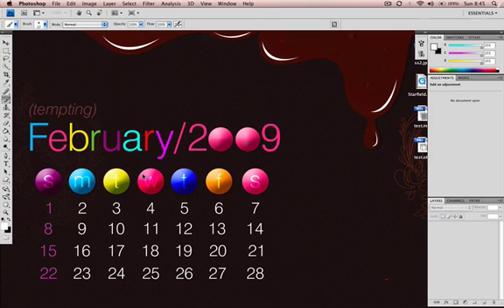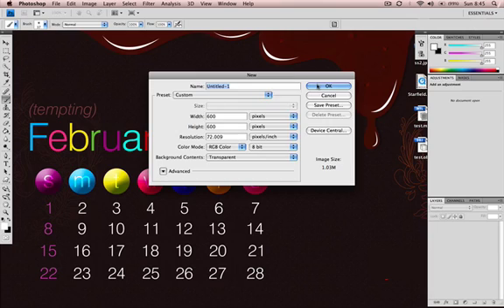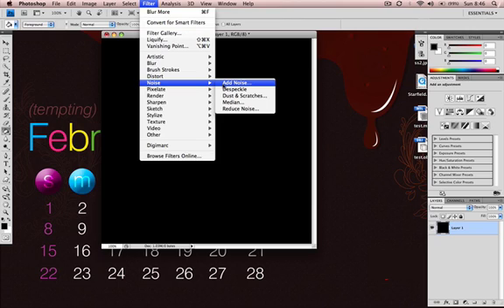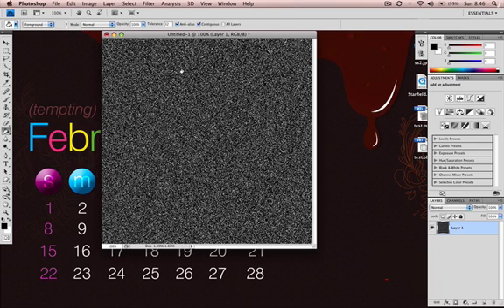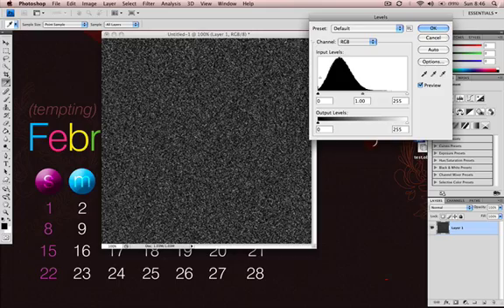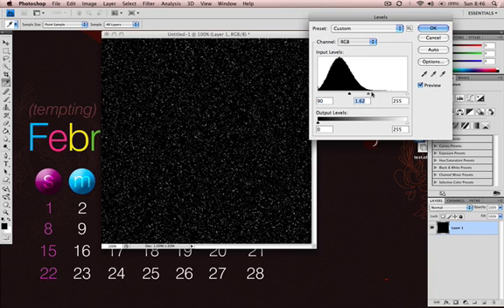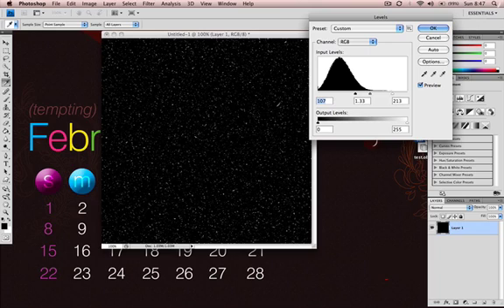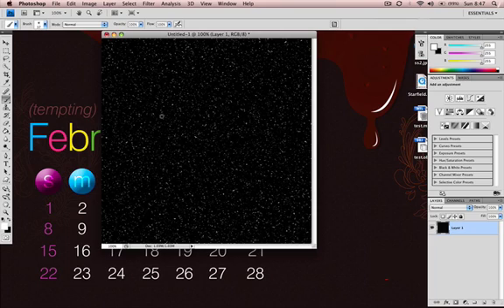Photoshop: Star field effect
This will teach you how to quickly make a star field effect in photoshop.